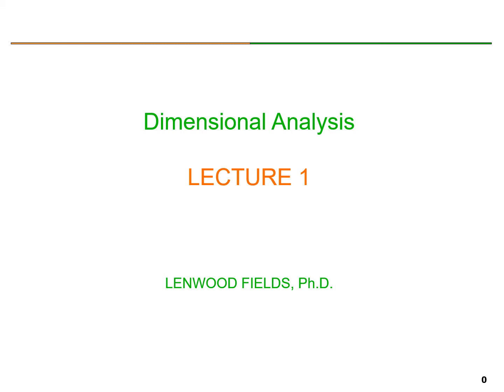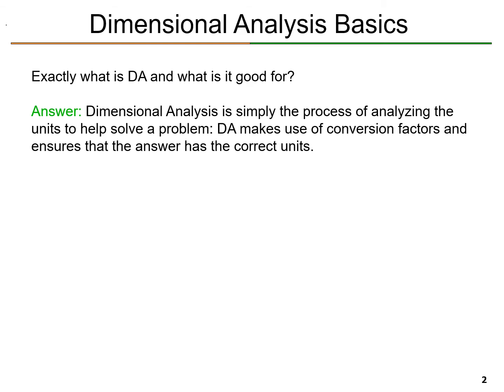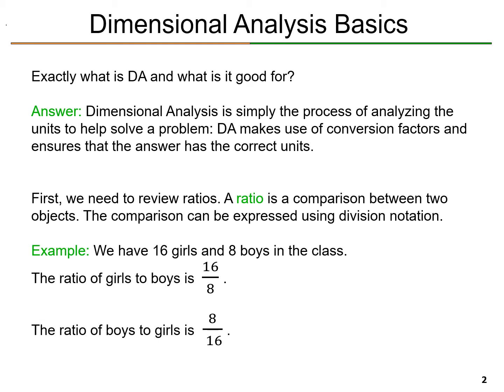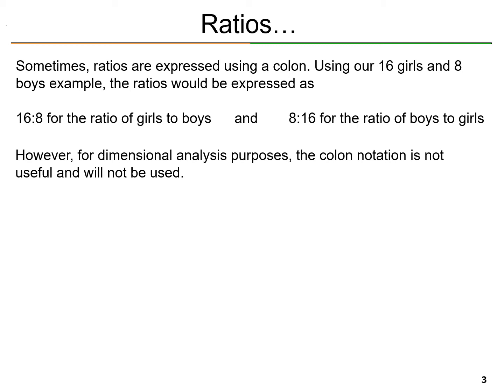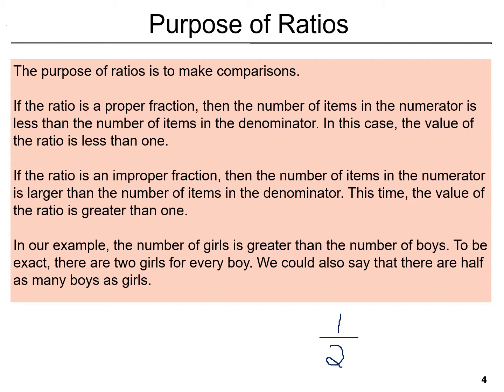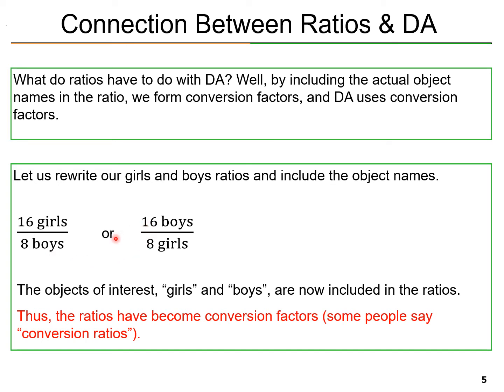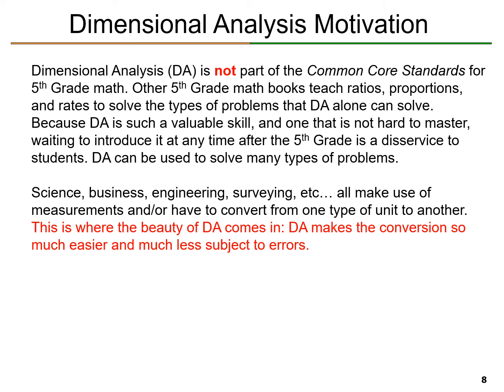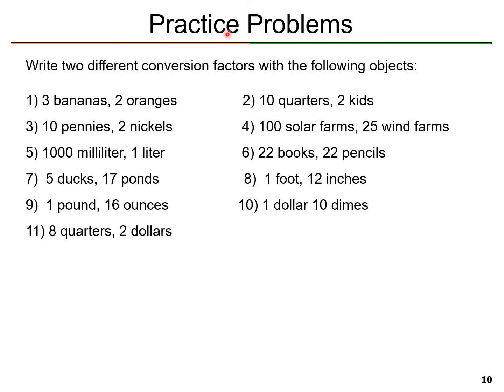Converting Units using Dimensional Analysis - Lecture1: Introduction and Ratios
Thinkgreen Education & Tutoring, LLC
This video covers ratios, how to form conversion factors, and the basics of Dimensional Analysis.